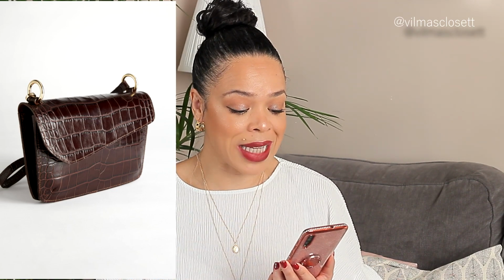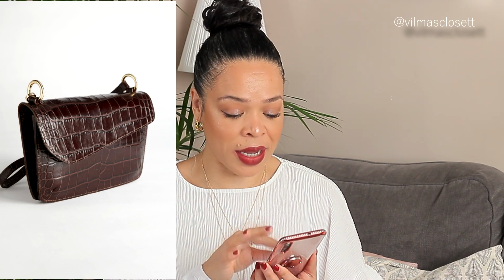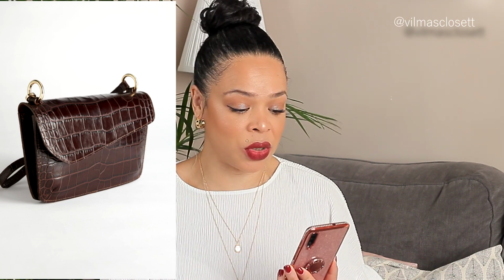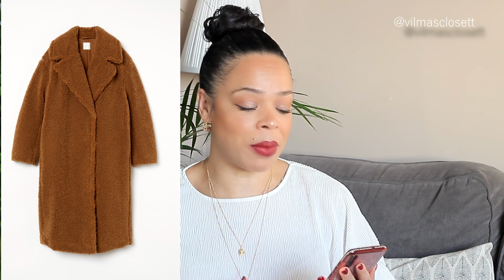Wish List | Boxing day and January Sales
Wish list mentioned:

& OTHER STORIES
Brown Croc Leather bag (sold Out Online) possible instore

Filming Equipment
Canon 600d (discontinued) similar here